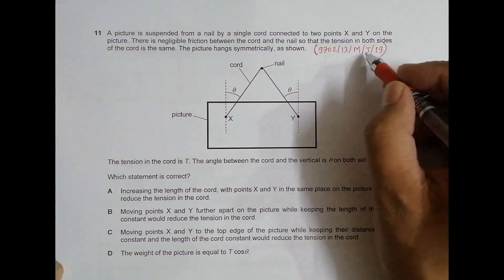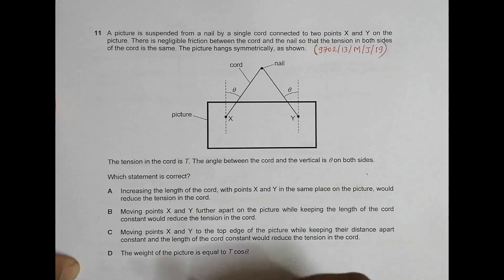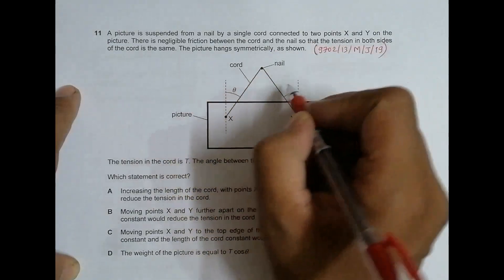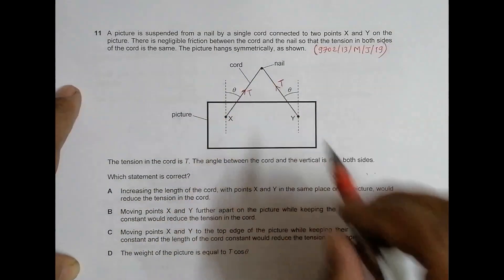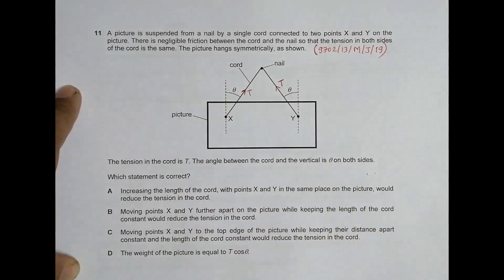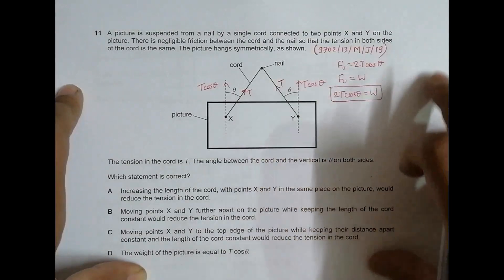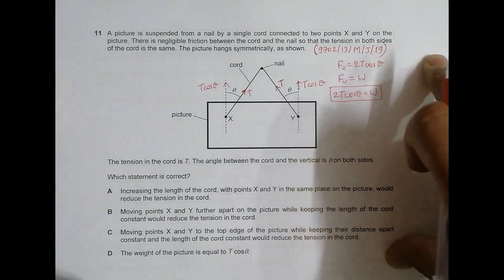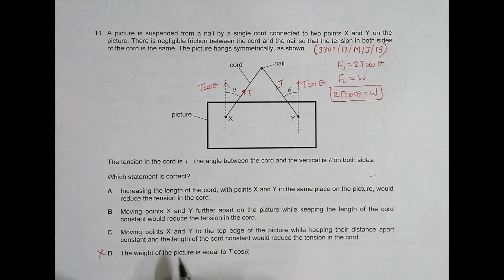2019 CAIE AS & A level May June Physics Paper 13 Q. No. 11 (9702/13/M/J/19) by Sajit C Shakya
2019 CAIE AS & A level May June Physics Paper 13 Q. No. 11 (9702/13/M/J/19) by Sajit Chandra Shakya from Nepal

Chapter - VECTORS and FORCES

A picture is suspended from a nail by a single cord connected to two points X and Y on the
picture. There is negligible friction between the cord and the nail so that the tension in both sides
of the cord is the same. The picture hangs symmetrically, as shown.

The tension in the cord is T. The angle between the cord and the vertical is θ on both sides.

A Increasing the length of the cord, with points X and Y in the same place on the picture, would
reduce the tension in the cord.

B Moving points X and Y further apart on the picture while keeping the length of the cord
constant would reduce the tension in the cord.

C Moving points X and Y to the top edge of the picture while keeping their distance apart
constant and the length of the cord constant would reduce the tension in the cord.

D The weight of the picture is equal to T cosθ